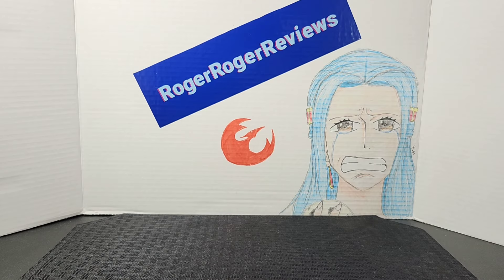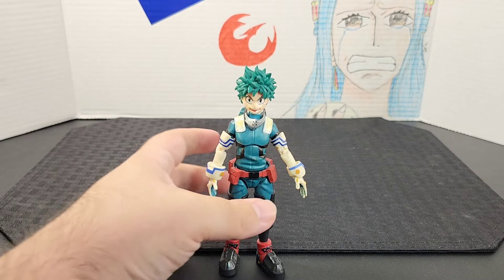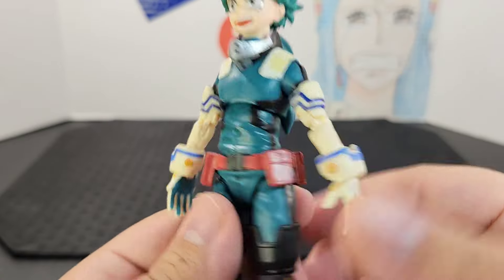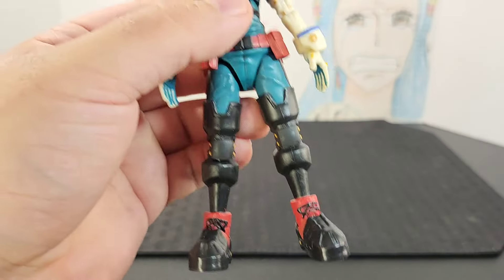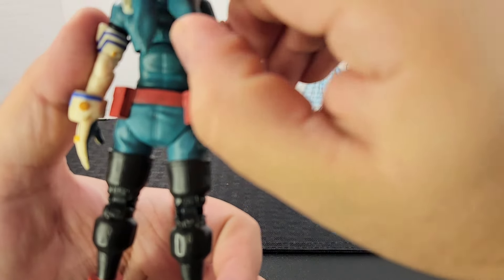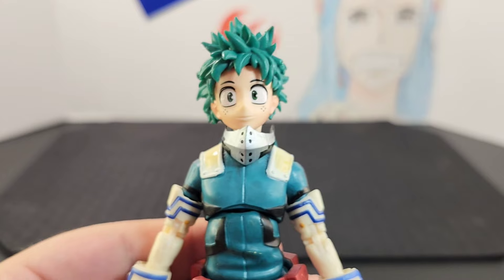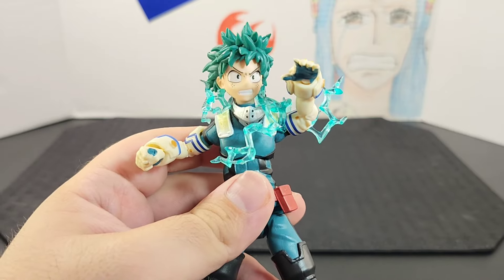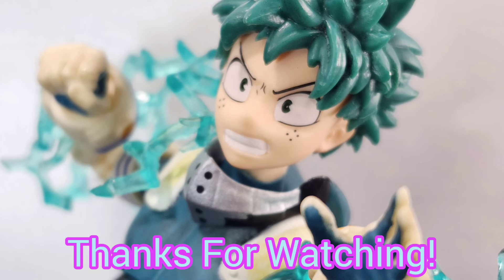Jazwares Total Anime | Izuku Midoriya from "My Hero Academia" | Figure Review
From Jazwares Total Anime comes Izuku Midoriya!!!

As the wielder of One for All, Izuku is tasked with keeping this power away from all threats...